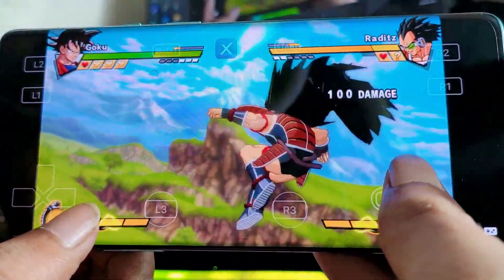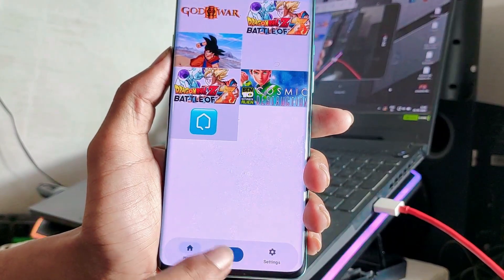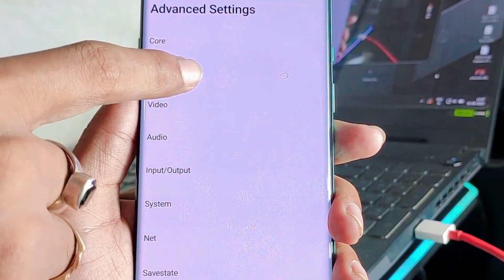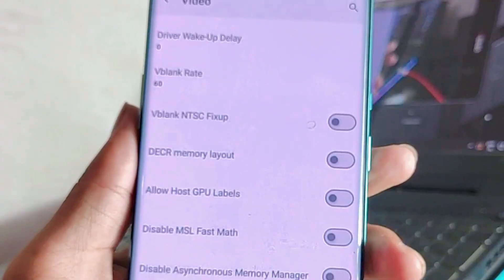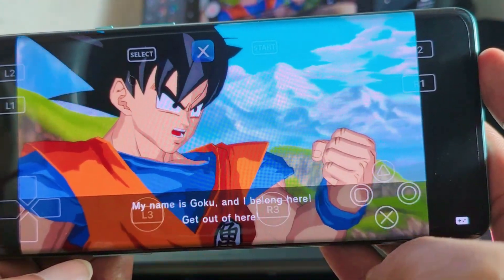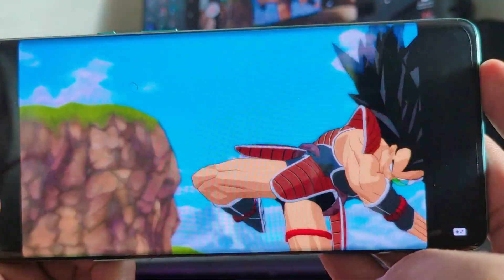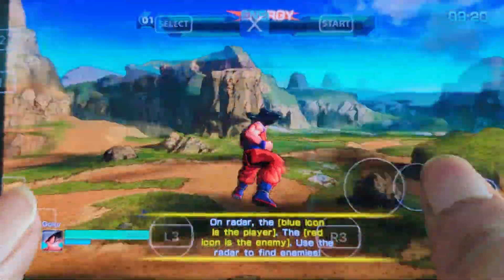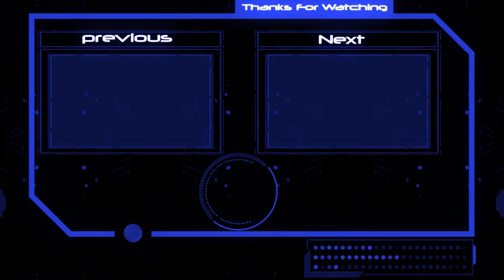Finally RPCSX New Update is here Review – The Best PS3 Android Emulator | Games Testing !!🔥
Running On RPCSX

OS Android 14, up to 4 major Android upgrades, OxygenOS 15 (International), ColorOS 14 (China)
Chipset Qualcomm SM8650-AB Snapdragon 8 Gen 2 (4 nm)
CPU Octa-core (1x3.3 GHz Cortex-X4 & 3x3.2 GHz Cortex-A720 & 2x3.0 GHz Cortex-A720 & 2x2.3 GHz Cortex-A520)

Games Requirements
You Need At least 6GB+ Ram to play PC Android Games on these emulators